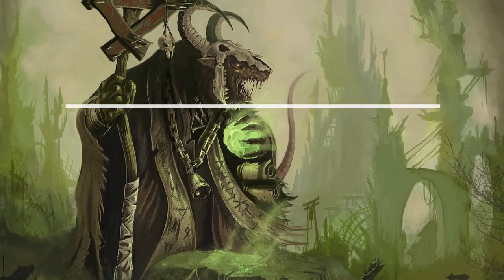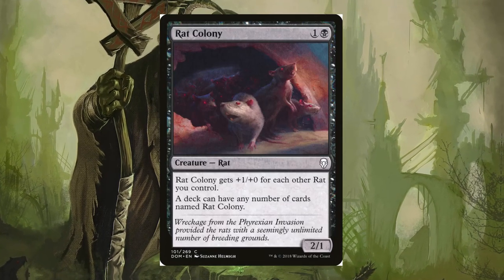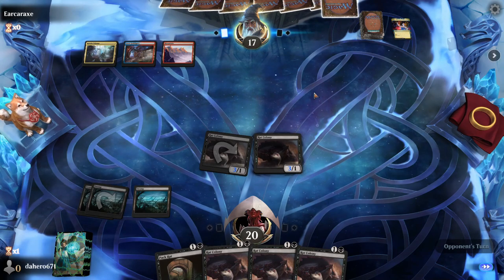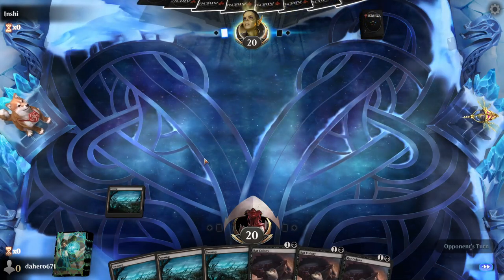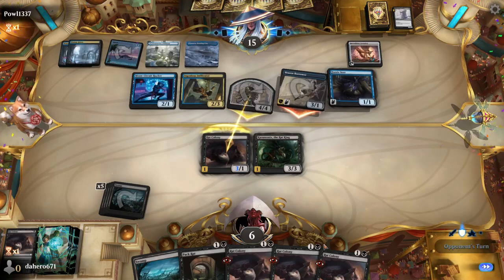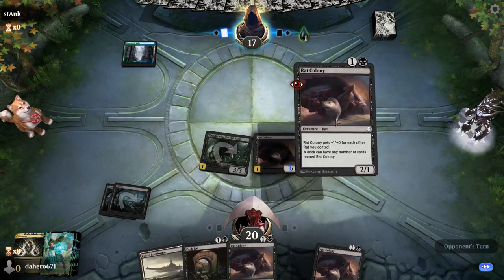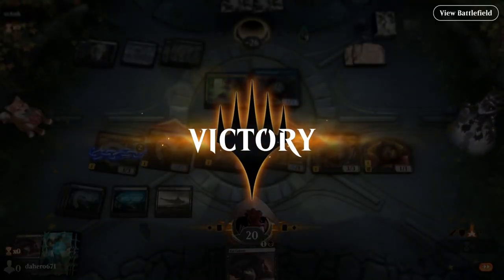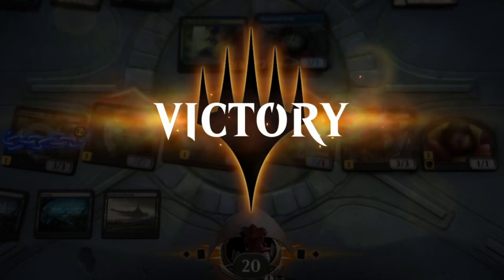Rat Colony is back! | MTG Arena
🎩🐀 Welcome to DaheroTV, where magic and strategy collide! Today, we're diving into the Timeless format of MTG Arena with a deck that's all about the rats – "Timeless Rat." Join me as I navigate through thrilling matches, swarming opponents with our Rat Colony and discovering if our rodent army can outmaneuver the opposition's pest control!

What's Inside:

🃏 Deck Focus: A deep dive into our Rat Colony-centric deck. With 20 copies of Rat Colony, it's a relentless rat rush!
🌟 Key Rats: Exploring our other crucial rat cards like Lord Skitter, Sewer King, Marrow-Gnawer, and the new Karumonix, The Rat King.
⚡ Strategic Spells: The role of Dark Ritual in our gameplay for that surprise element.
🏆 Gameplay: Watch as we attempt to claim victory with our furry friends. Will the rats reign supreme?

Main Channel:   @DaheroTV
Podcast Channel:   @digitalscrubs
Gaming Shorts Channel:   @The671Gaming

👉Powered by Dubby.
Used my code DAHEROZ to get a discount at checkout

👉What is Dubby?
Dubby Energy makes a clean gamer energy drink to help enhance focus, concentration, and reaction time with no jitters, crashes, or bad ingredients.

Audio Mix made by CrispyDonut.

 • Anime Lofi for St...

MTG Arena is free right now.

Let's make DaheroTV your go-to spot for all things MTG Arena!